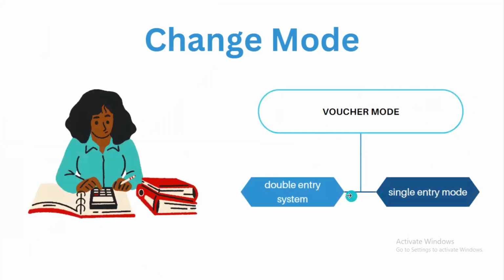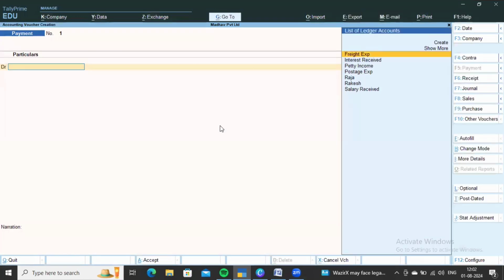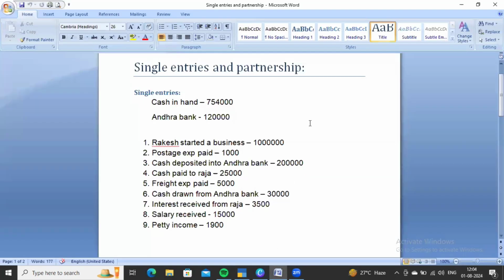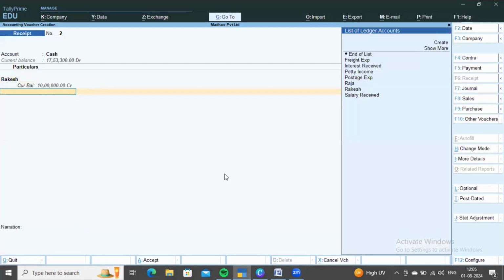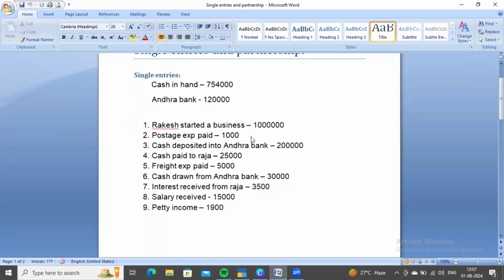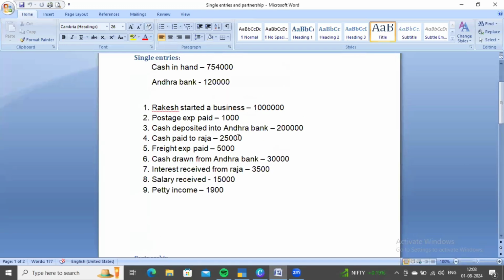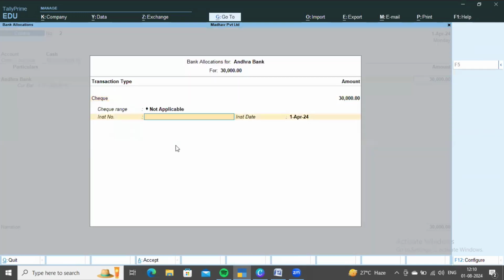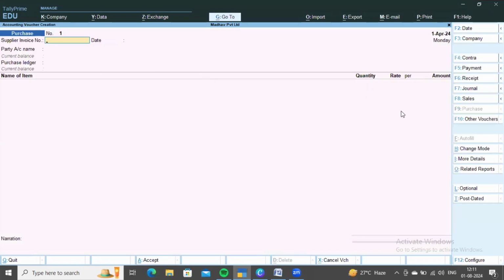single entry & double entry voucher mode, how to change mode (types of vouchers mode)in tally prime